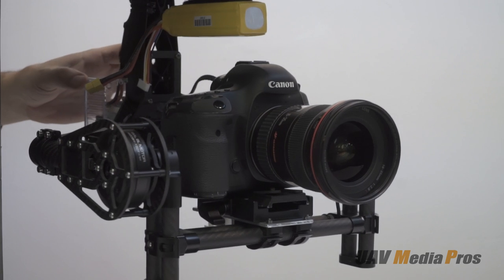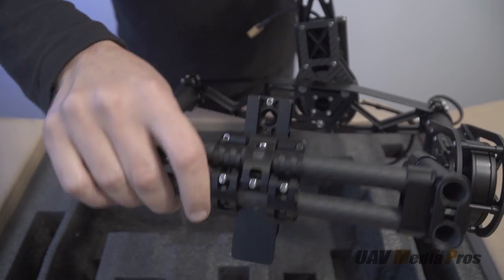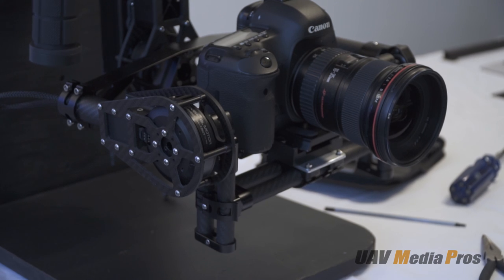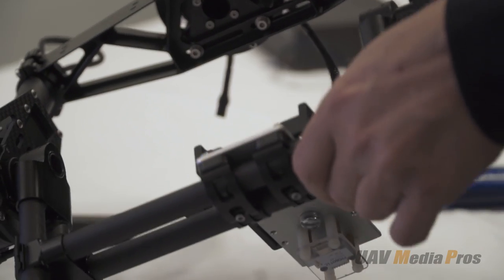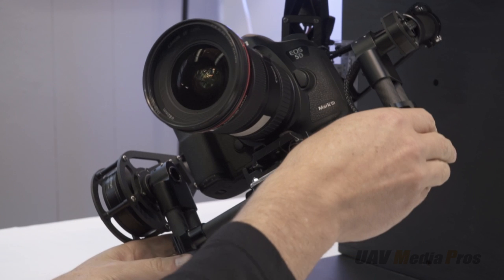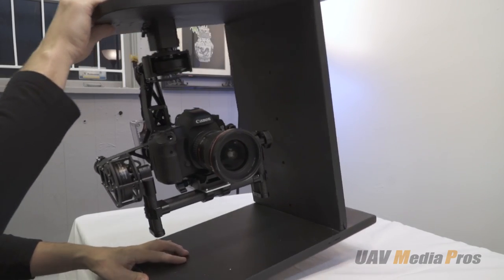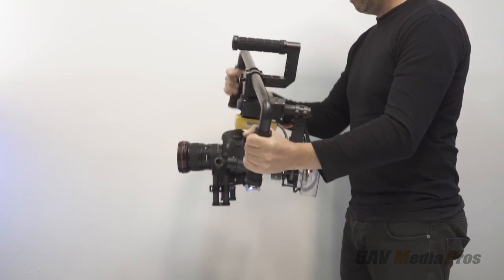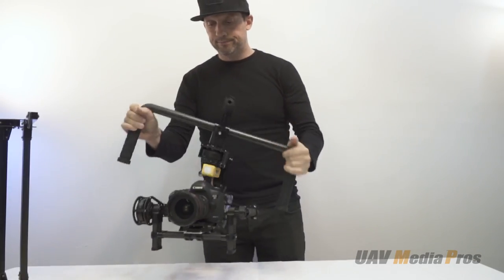How To Build A Pro Camera Gimbal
Click "Show More" for more information and links to the items used in this build. In this video we show you how to build a Movi style professional camera gimbal for a fraction of the cost of the original.

Total cost of this build is about $1200 USD (The Movi M5 that we are copying is about $3,995)

1591STBU
1591STCL
1591STRD

1591XXSSBK